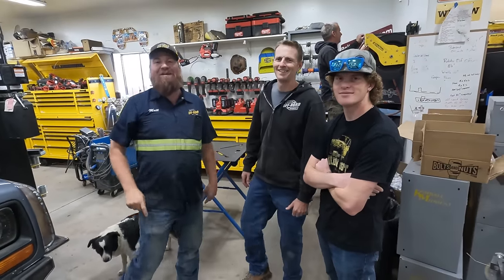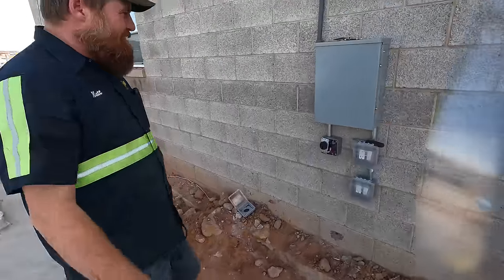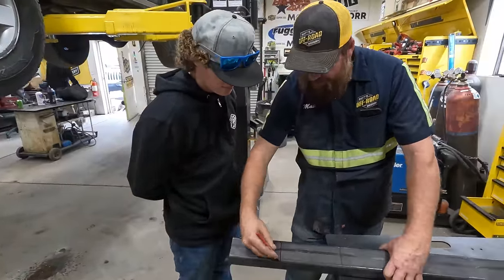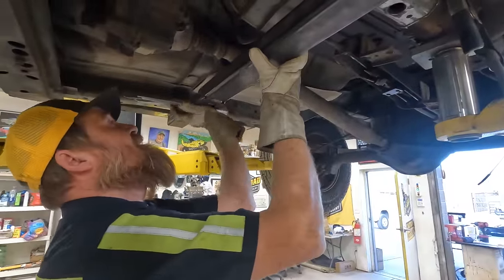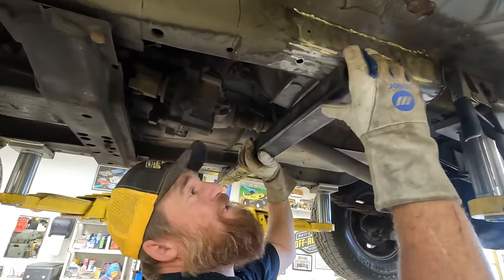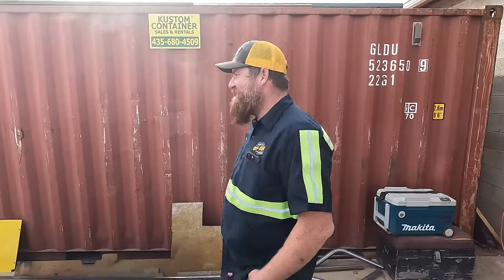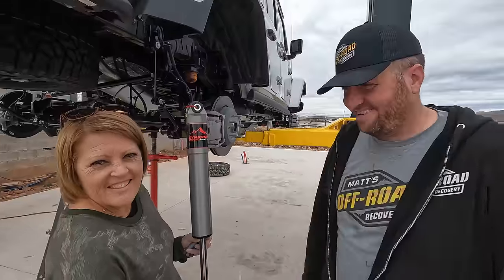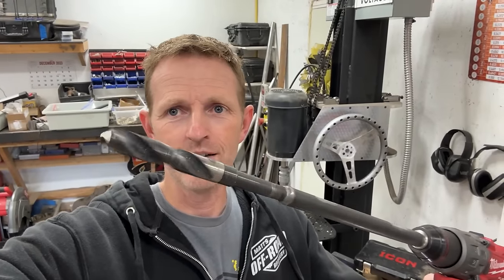Forced To Work Outside...Too Many Projects!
So I got to a build, but there's no more room in the shop.

Do you want to drive your wrecker at the Off-Road Games? Fill out this form.